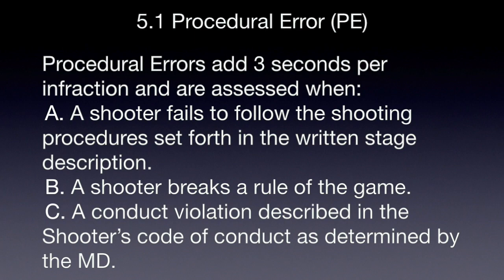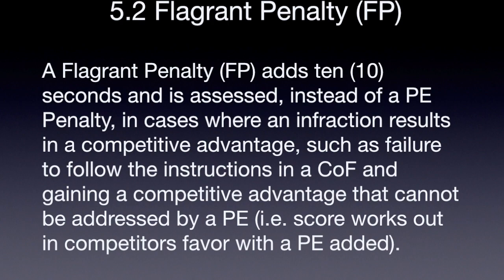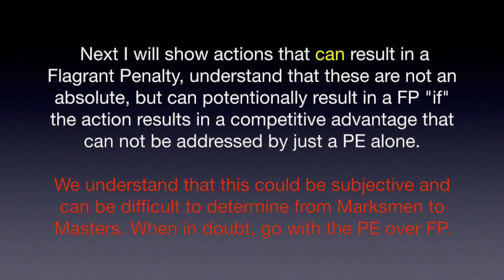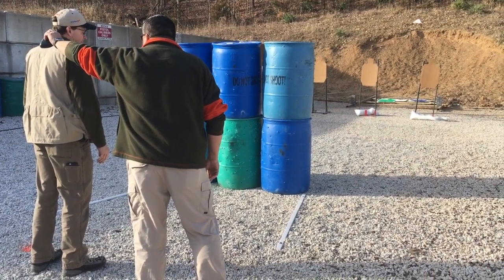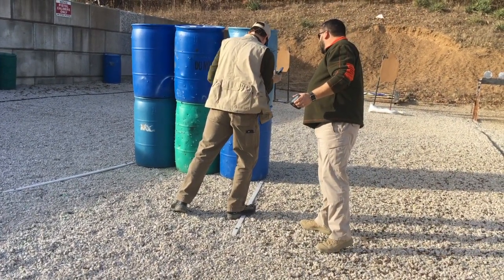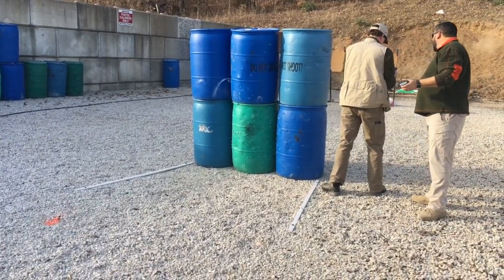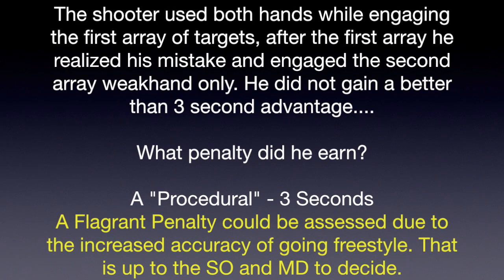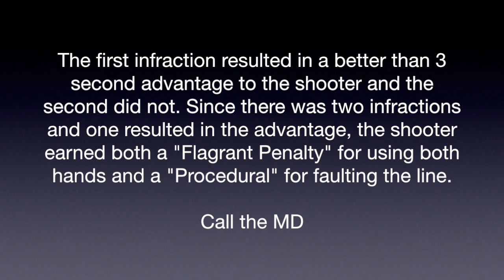IDPA Procedural Penalty vs Flagrant Penalty - 3/20/18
IDPA video showing the differences between a procedural and a flagrant penalty.